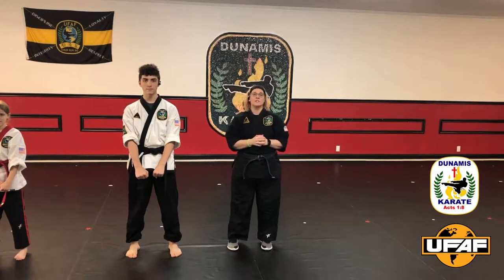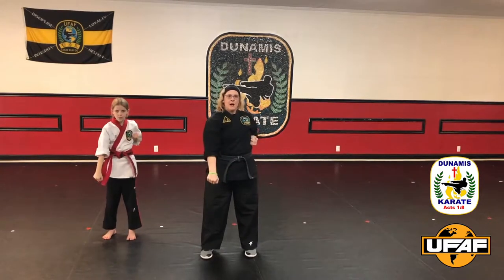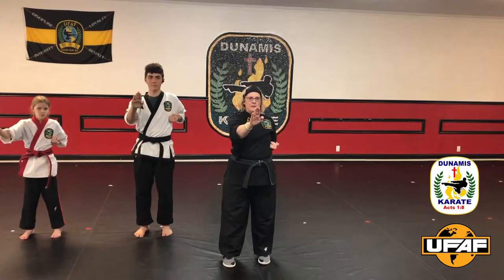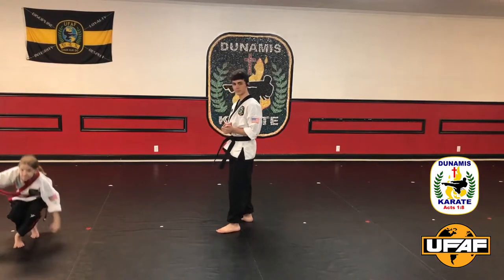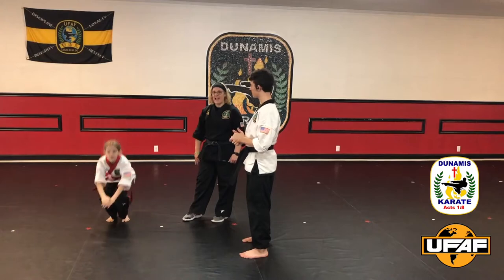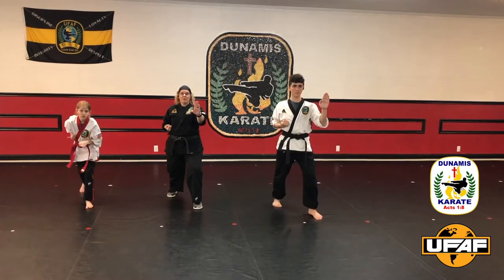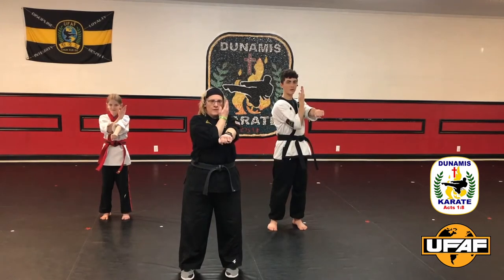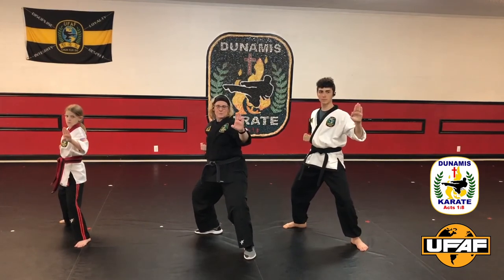Complete Chuck Norris System Virtual Beginner Class working Blocks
Join us for a complete Beginner class training in the Chuck Norris System.  This class covers some traditional blocks, stances, and a fun drill to practice them.